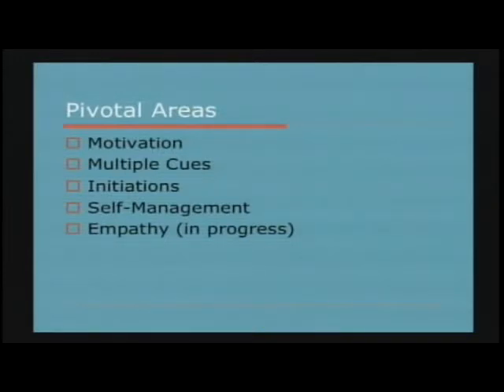Excerpt from "Dr Lynn Koegel Pivotal Response Treatment for Children with Autism presentation"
I made this excerpt specifically for this project, and uploaded it on my gf's account.
Video Excerpt adapted from "Dr Lynn Koegel Pivotal Response Treatment for Children with Autism presentation"

- jeff